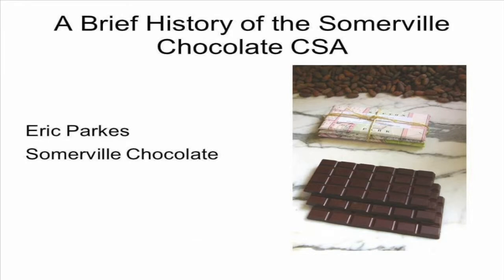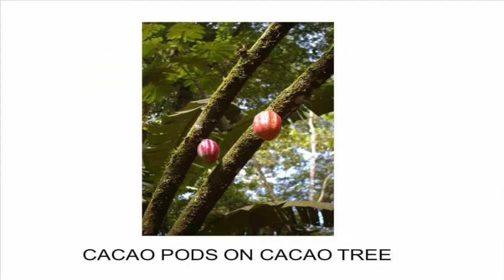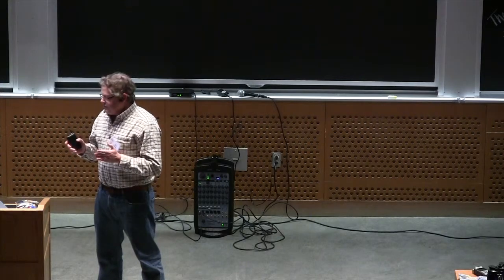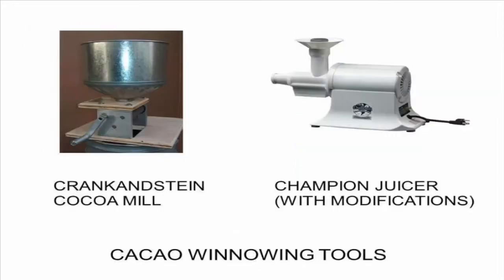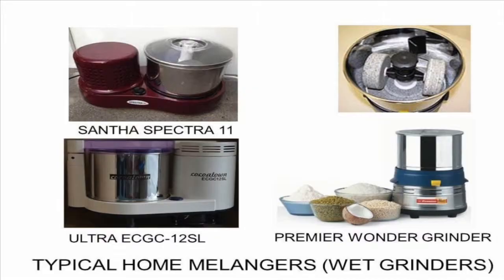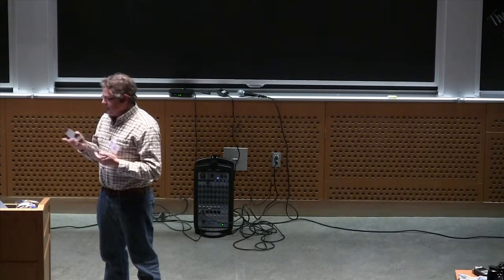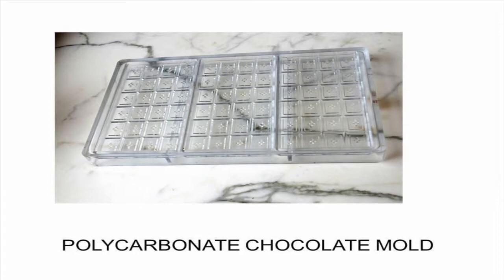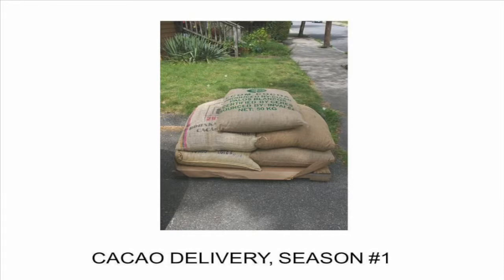Starting and Running a Bean to Bar Chocolate CSA, Eric Parkes (Somerville Chocolate CSA)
A quick description of bean to bar chocolate making and its naturally occurring Somerville-outcome: a bean to bar chocolate CSA. Expect also a candid summary of the good, bad & ugly about the recently completed first chocolate making season.

An architect masquerading as a chocolate maker, I discovered the thrill of making chocolate "from scratch" during a trip to Costa Rica three years ago. By the spring of 2012 — with many pounds of chocolate under my belt — I decided that it was time for Somerville and its nearby suburbs to have a bean to bar chocolate CSA.